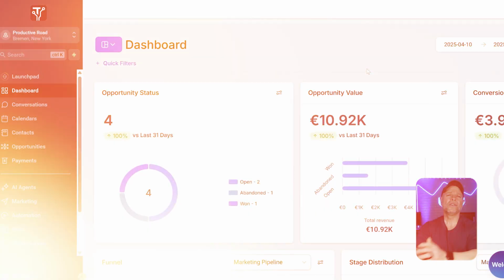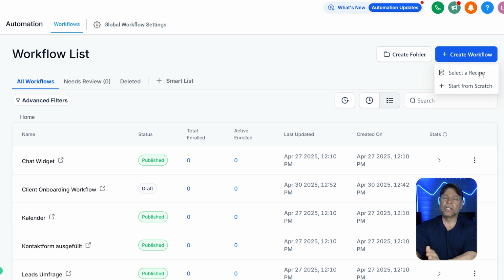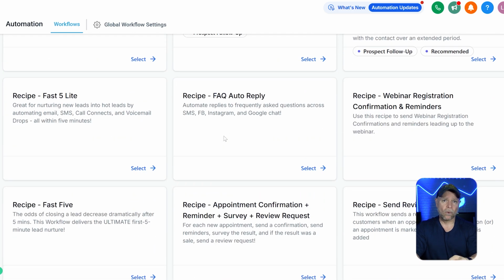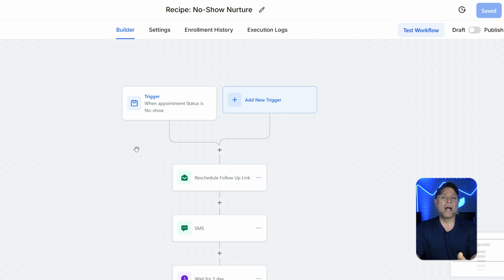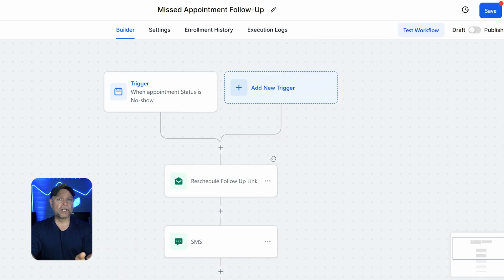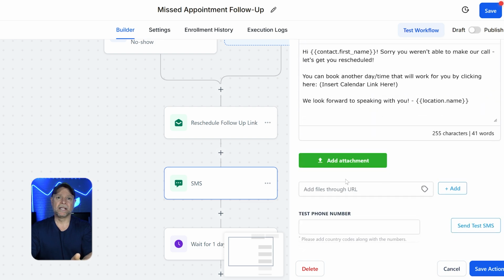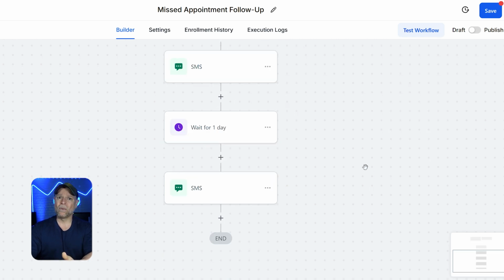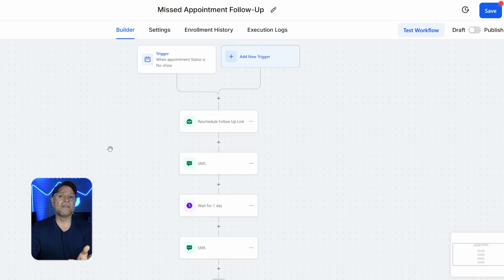GoHighLevel Lead Automation: Nurture & Follow-Up Strategies That Work!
Learn effective lead automation strategies in GoHighLevel to nurture and follow up with prospects. This video covers practical tips to boost conversions and keep your leads engaged through smart automation.